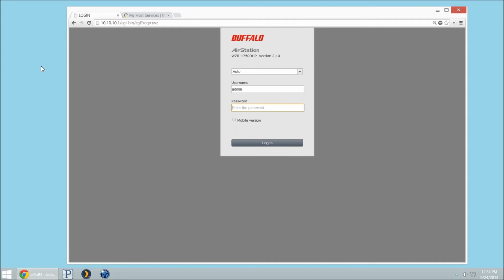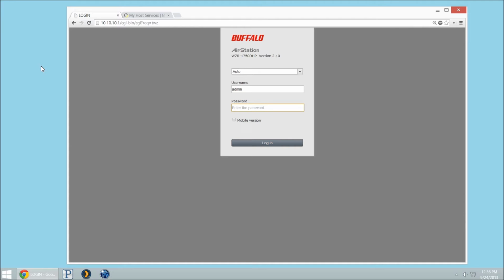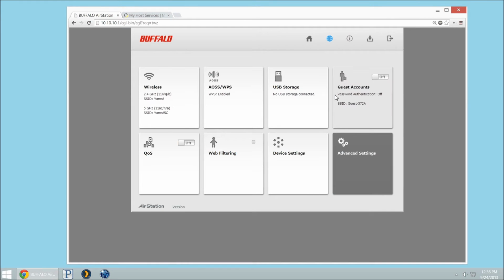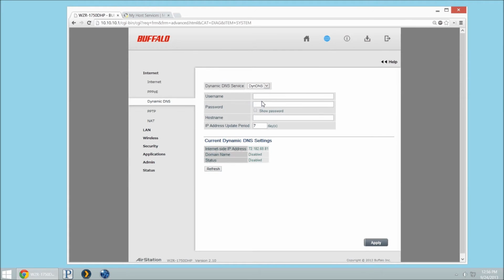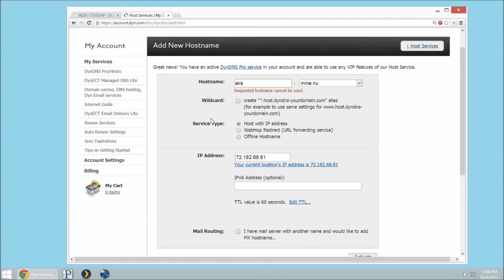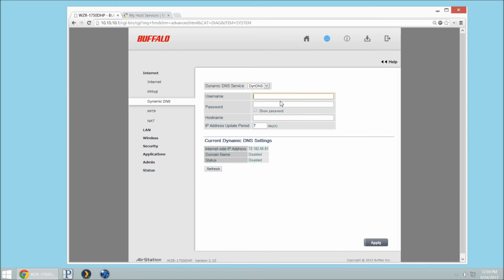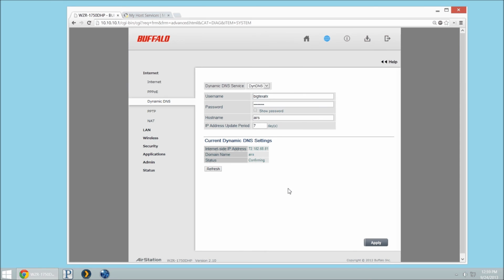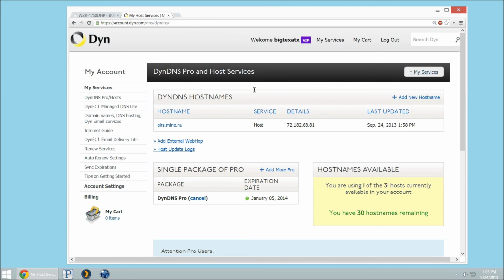Buffalo AirStation DynDNS configuration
How to configure DynDNS on yoru Buffalo AirStation WZR-1750DHP or WZR-1166DPH router.

Our client will log into the DynDNS account periodically and update your WAN IP address to DynDNS for you.